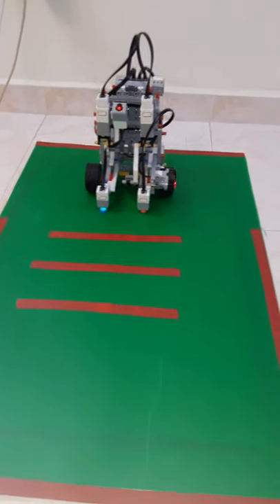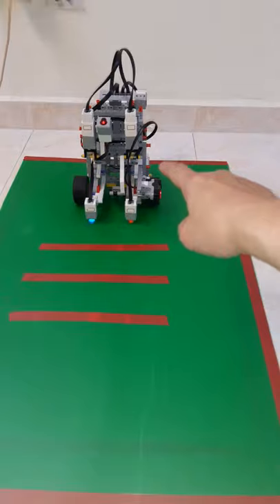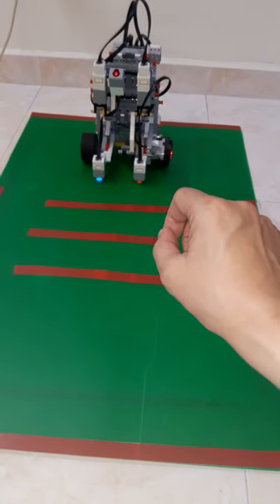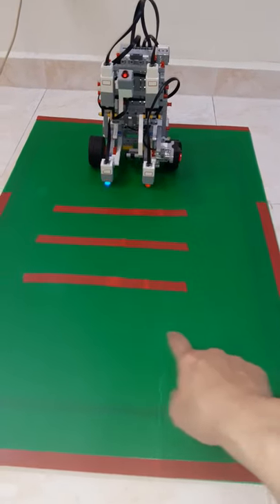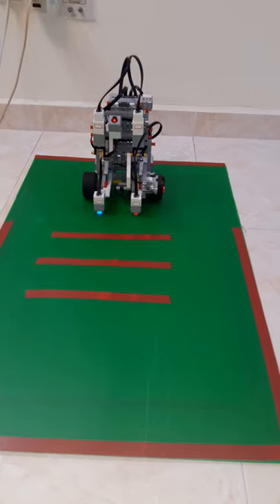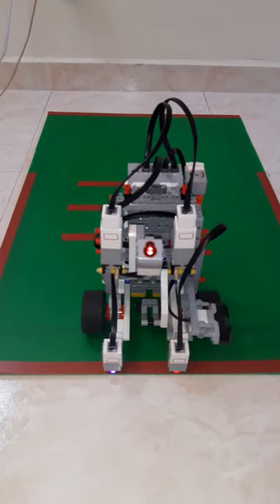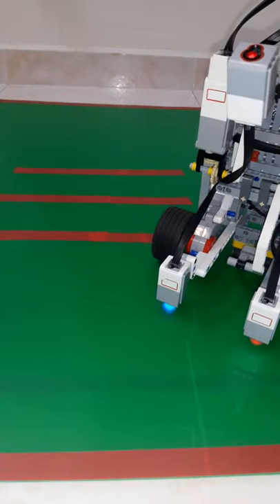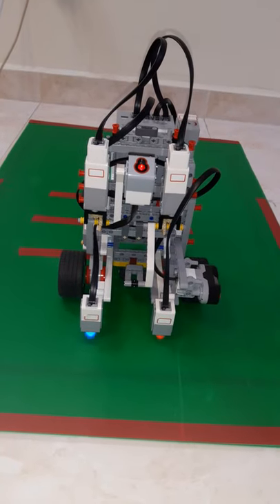Tutorial 11(b) - Variable , Counting and Display counted Lines using EV3 Classroom or EV3 Labview.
This lesson is an example on the use of variable to record the number red colored lines pass over in a specified time. One of the color sensor (color mode) is used to sense the red line . A variable "LineCount" is created. When the robot pass over  green followed by red, the "LineCount" is incremented by 1.  The robot show stop when the stop condition is met.  The number of red lines counted shall be displayed on the screen of the EV3 brick.